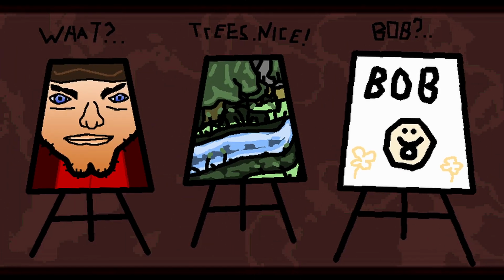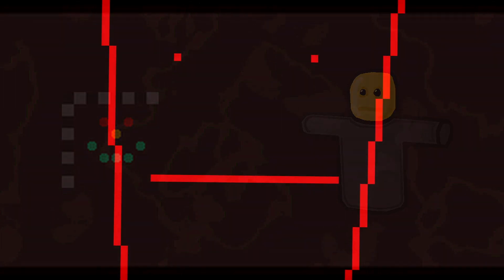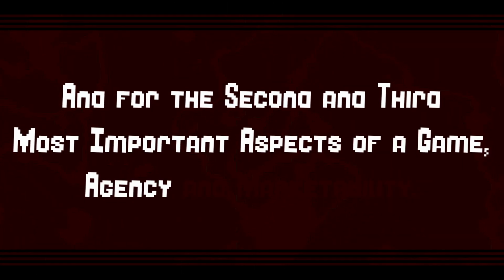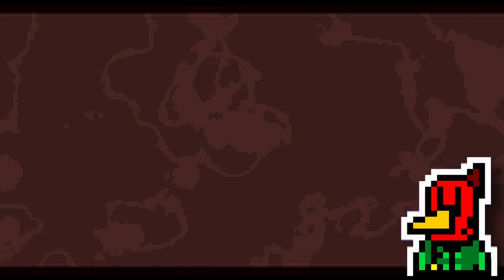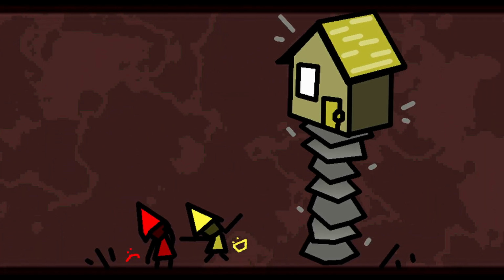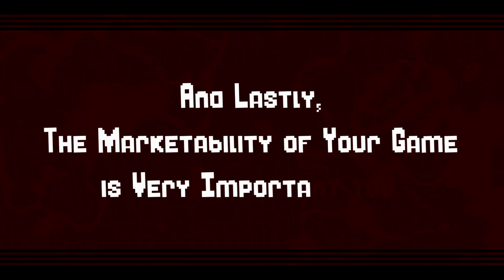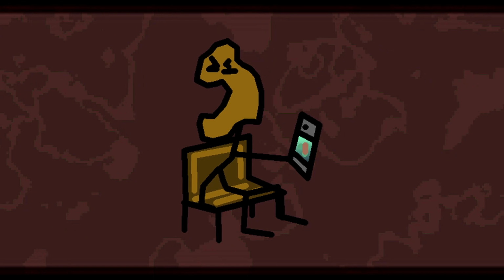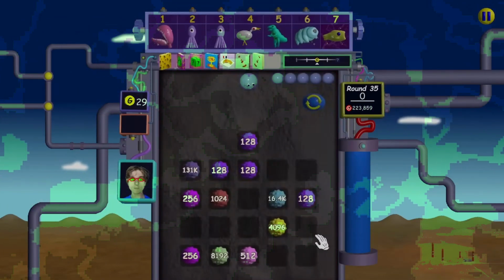3 Things I did wrong with Nodosis - (Devlog 3)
(3) Sorry It's been 3 months since the last update on the game.
First off, I was a little harsh with myself here. Nodosis is probably fine and with a little bit more work and polish I'm sure it'll sell some copies. However, I do agree with myself here that my game doesn't really do atleast one "mechanic" or "feature" well enough, and the fantasy is a bit weird. Also, I probably should've chose a better name that "Nodosis" not gonna lie.

Clearly it's not just one thing alone thats's hurting Nodosis' capabilities, and that's less-so because of the game itself (although the UI is really bad) but more-so because of bad design. (Also maybe my agency is good, but just in the wrong ways?)

00:00 - Intro
00:31 - Cohesion (1/3)
2:26  - Agency (2/3)
4:23 - Marketability (3/3)
6:56 - Outro

Active for 7 days, do not abuse or I will remove it.

BTW thanks for reading the description! :)